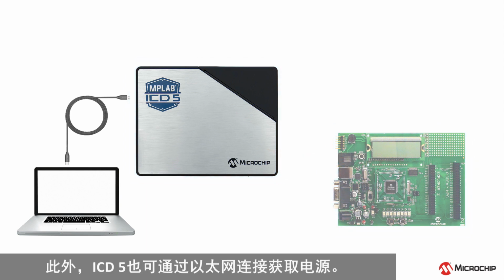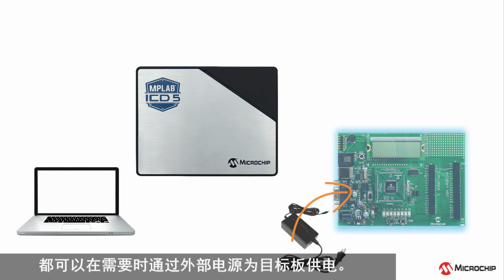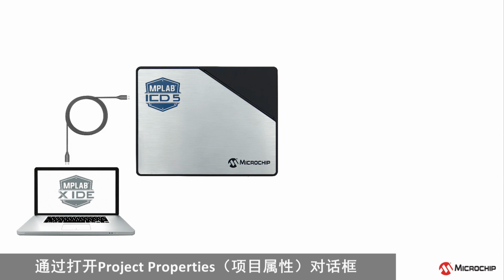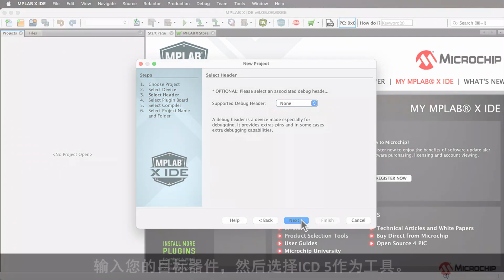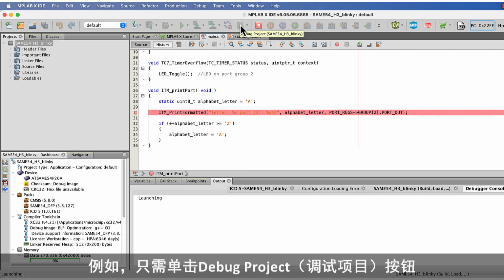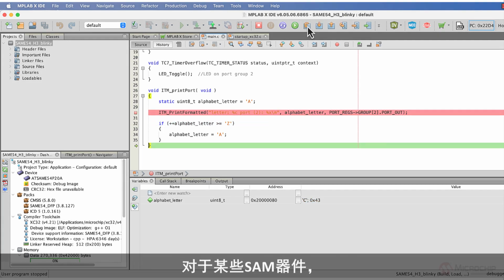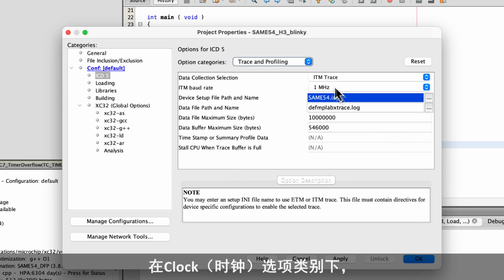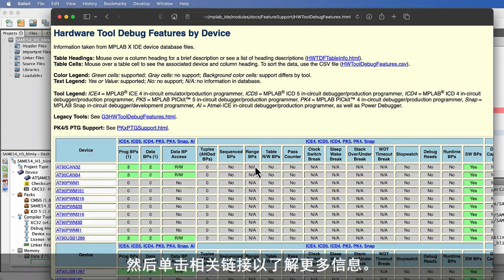MPLAB® ICD 5入门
本视频介绍了MPLAB® ICD 5在线调试器，这是Microchip最新的快速且功能丰富的仿真和编程工具。它不再使用外部电源连接，是第一款允许以太网供电的Microchip调试工具。也可以通过USB-C连接获取电源，两种接口均可为所有Microchip器件提供高速编程和调试。除了常见的执行和数据监控功能外，该调试器还为一些SAM器件实现了ITM跟踪。